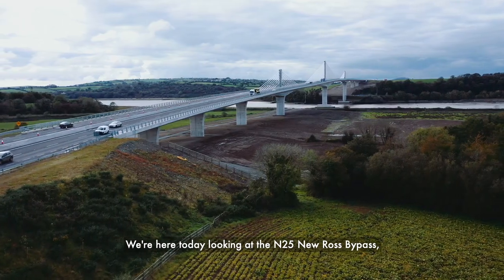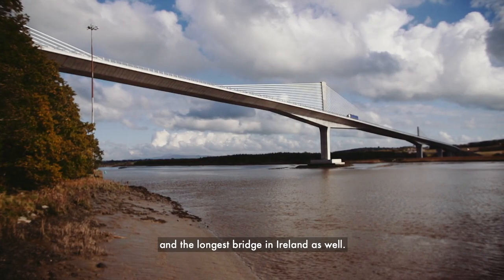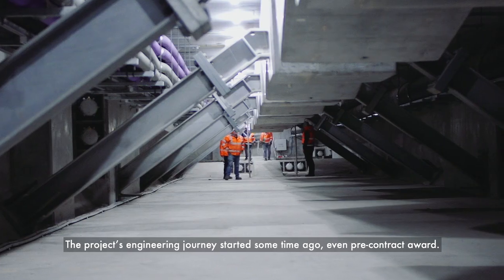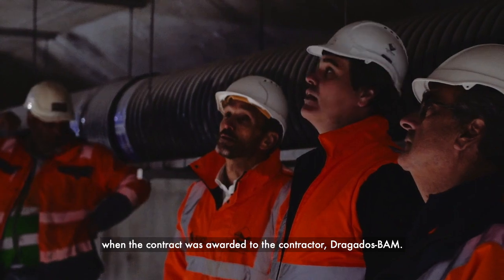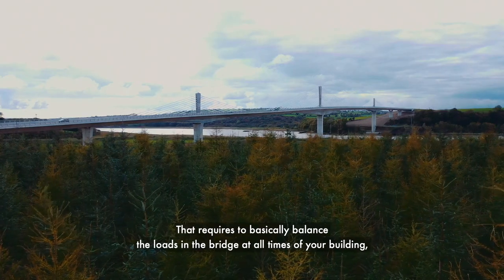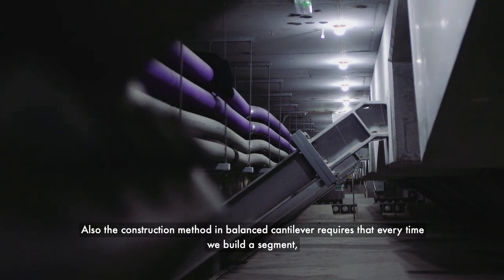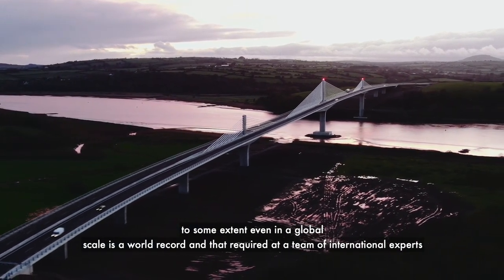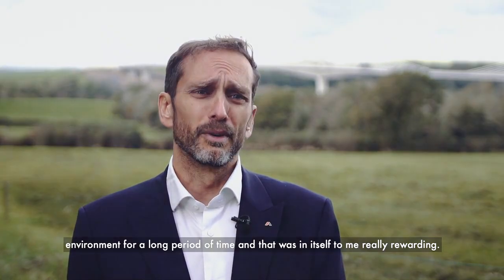N25 New Ross Bypass PPP incorporating the Rose Fitzgerald Kennedy Bridge over the River Barrow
The N25 New Ross Bypass PPP incorporating the Rose Fitzgerald Kennedy Bridge over the River Barrow is one of six projects selected by a panel of judges to be profiled in Engineers Ireland's new Digtal Excellence Series, held in association with ESB.

This winning project in the Infrastructure and Buildings category is a 14km long bypass, which includes a 887m long, nine-span, three-tower extradosed bridge, was constructed by BAM-Dragados with the detailed design being undertaken by Arup, in collaboration with Carlos Fernandez Casado.

This scheme strengthens connections between the communities of Wexford and Kilkenny, while also enhancing local and regional connectivity. By reducing congestion, improving road safety and opening economic opportunities, the bridge has improved the lives of residents on both sides of the River Barrow and, indeed, the much wider community.

The opening of the N25 New Ross Bypass on 29 January 2020 was a landmark day for the designers and contractors and for Transport Infrastructure Ireland, Wexford County Council, Kilkenny County Council and the technical advisors for the scheme, Mott MacDonald Ireland.